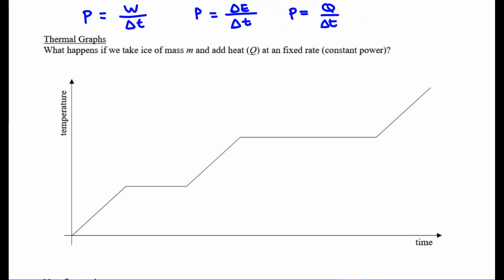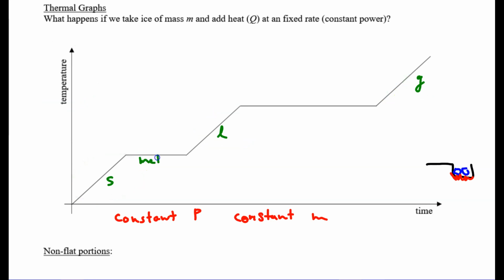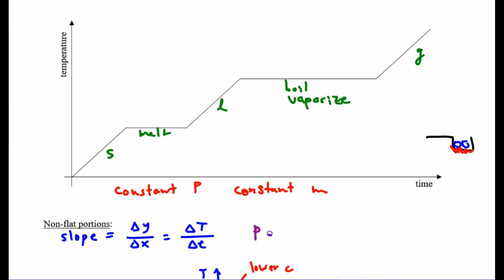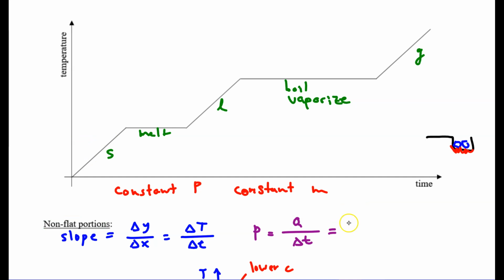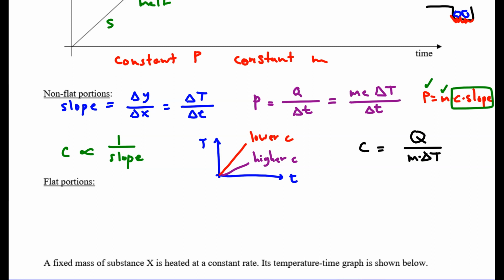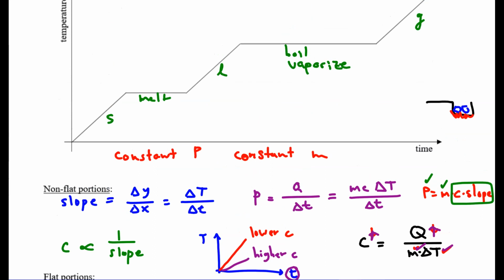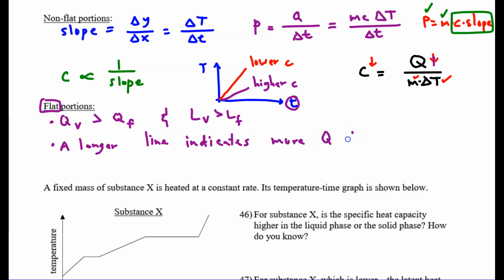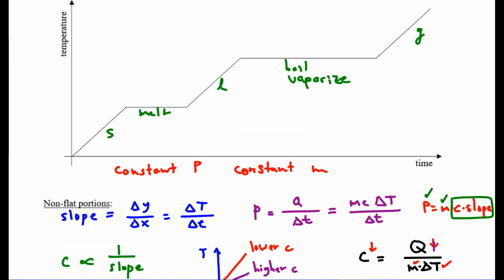Temperature vs. Time Graphs (Topic 3 IB Physics)